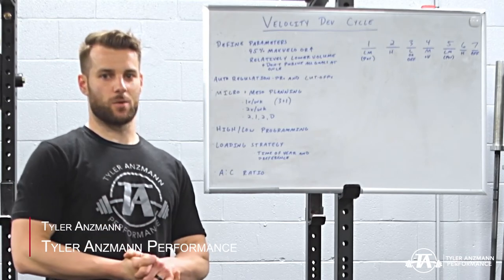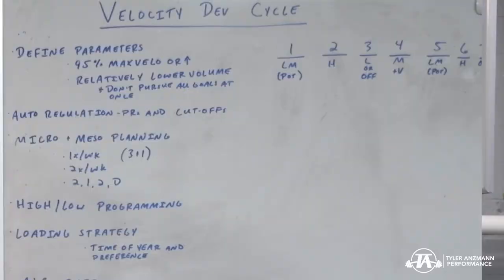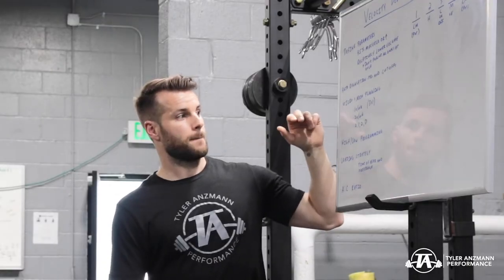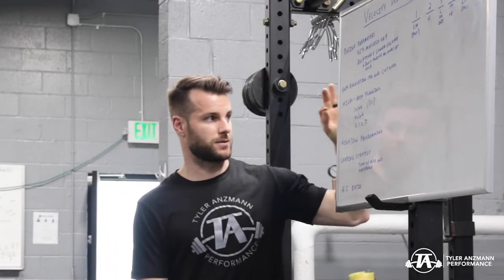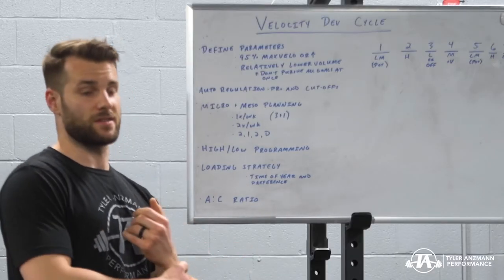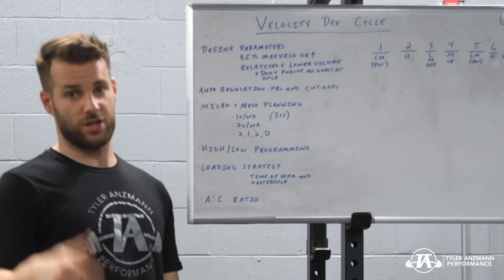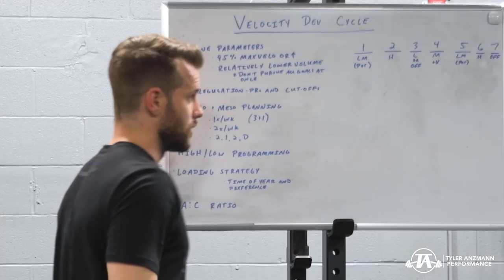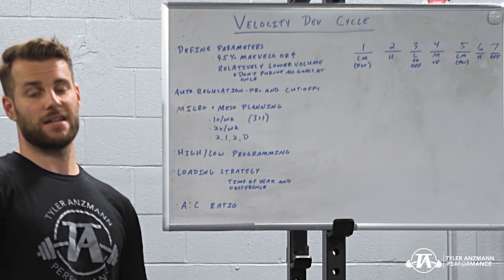How to Design a Throwing Program to Increase Velocity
In this video I discuss how to design a throwing velocity development cycle along with the principles that underpin velocity development.